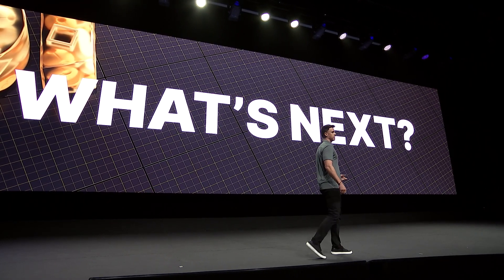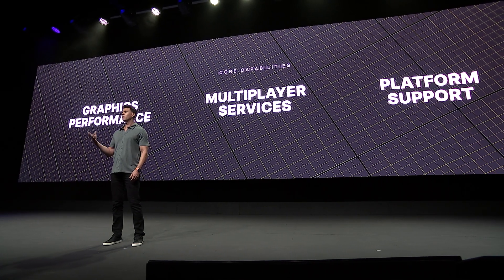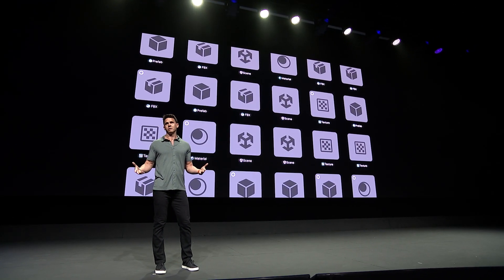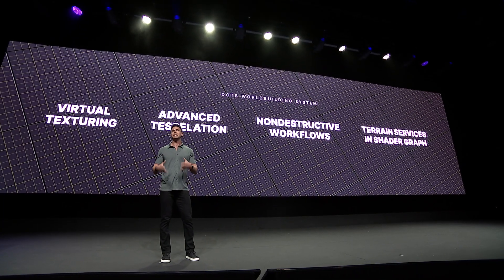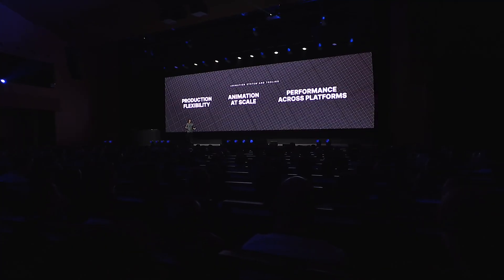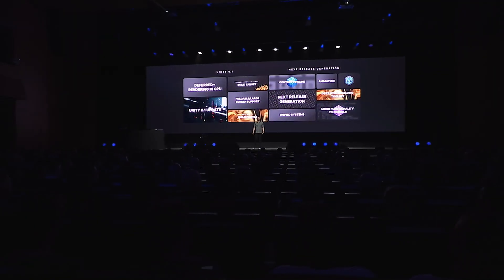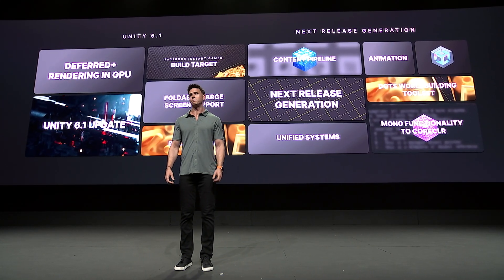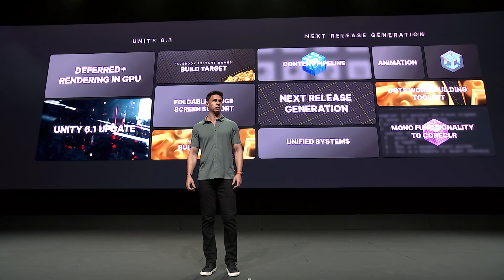Beyond Unity | Unite 2024 Keynote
We’re thrilled about Unity 6 – we’ve partnered closely with customers to make it the best, most stable and performant Unity release to date. But we wrapped our Keynote with a sneak peek at what we’re working on to help you build and run incredible video games in upcoming generations, including Unity 6.1 Update and beyond.